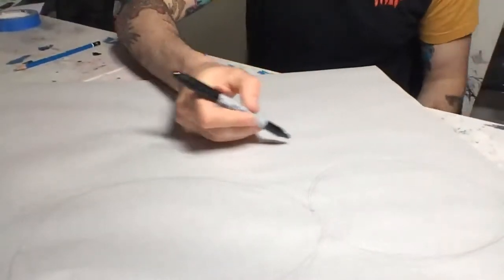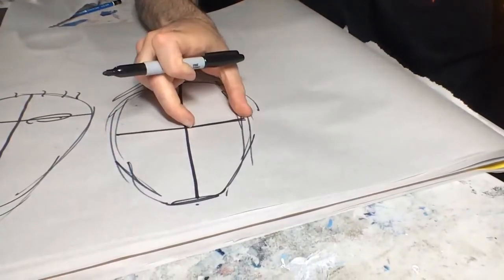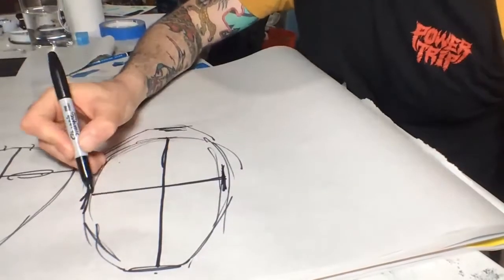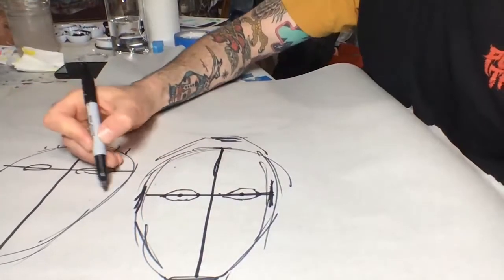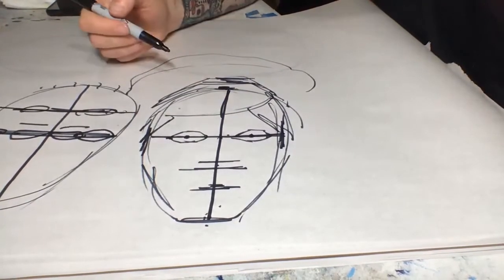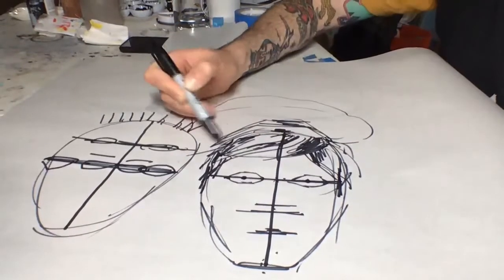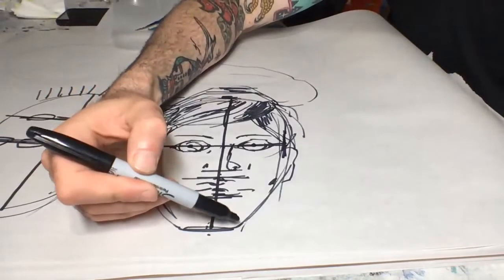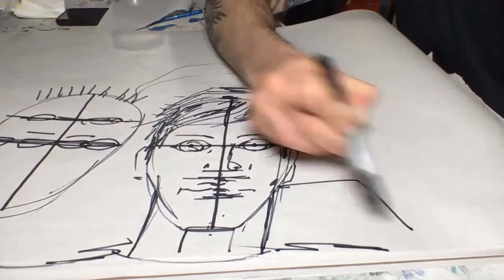Video 9: Self Portraits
Pretty self explanatory.  See canvas for more info.